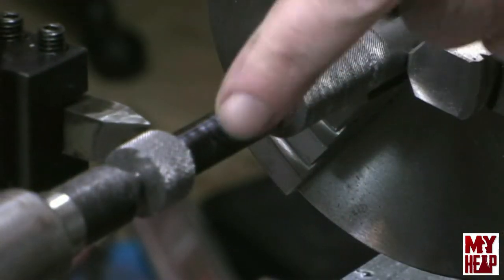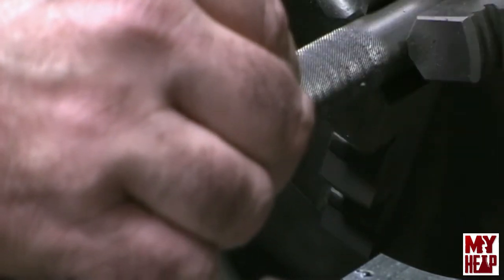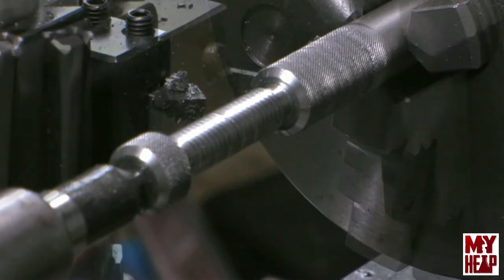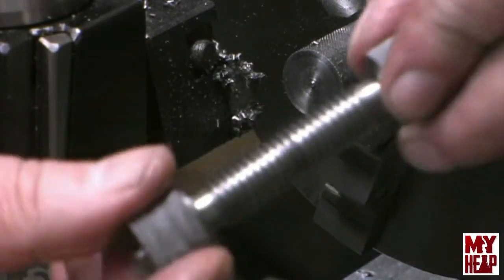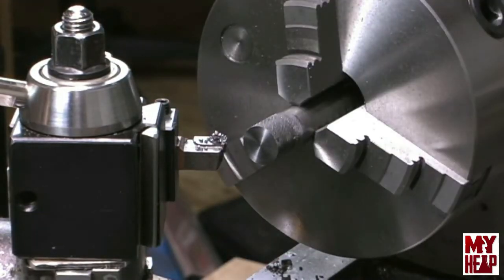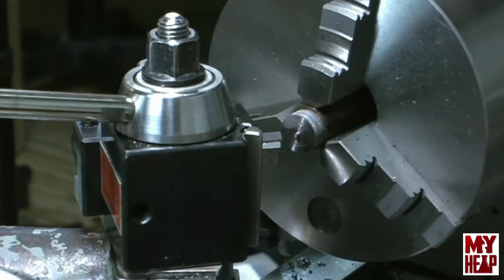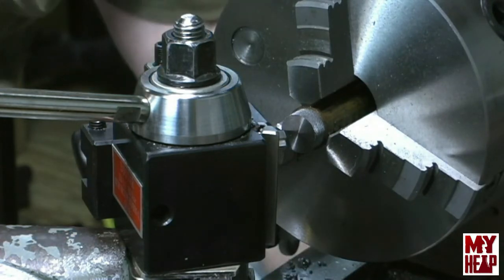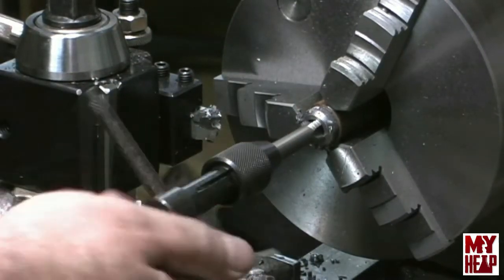YouTube Shop Student - Episode 010 - Captive Nut Puzzle - Part 3 (Final)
In the final episode of the Captive Nut Puzzle, I single point the threads, chamfer the puzzle and nut and drill and tap the nut.  You can download the drawings and related documents for this project by going The file is free.